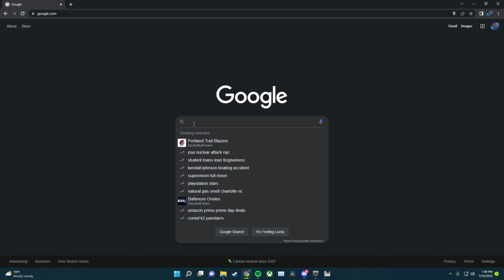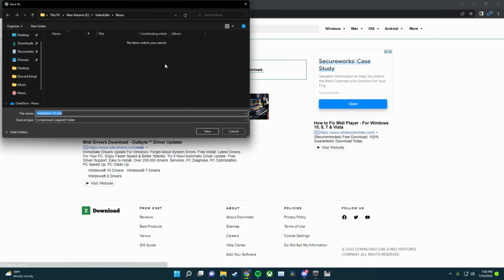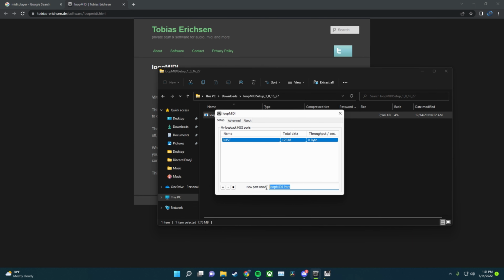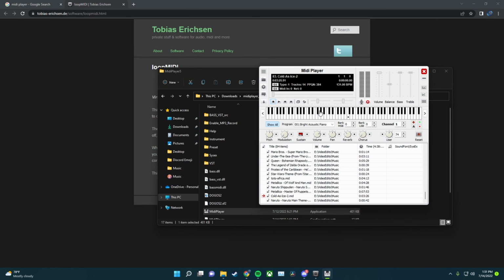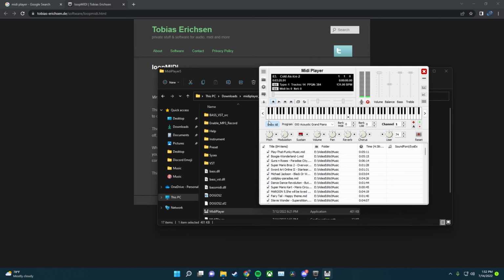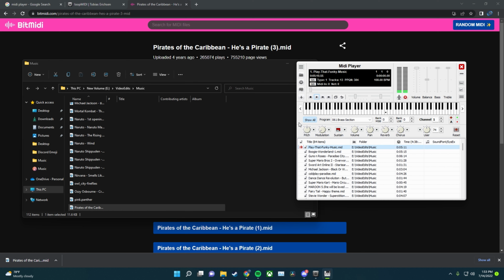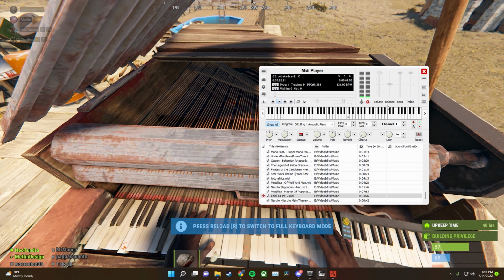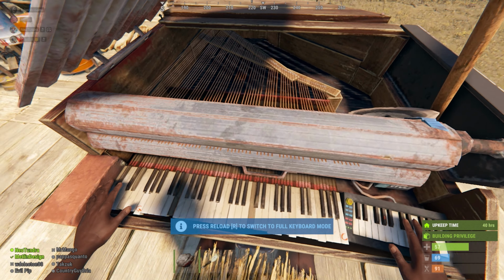How to play Instruments on RUST 2022!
This is how to play music on rust in 2022. Please support Ex and his music and feel free to watch us stream!